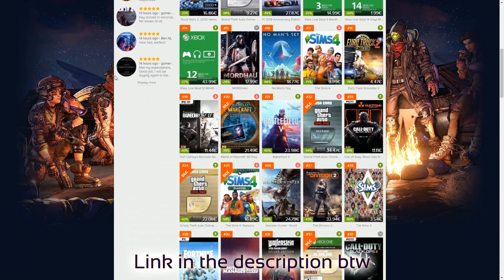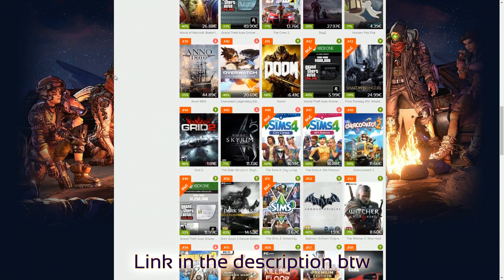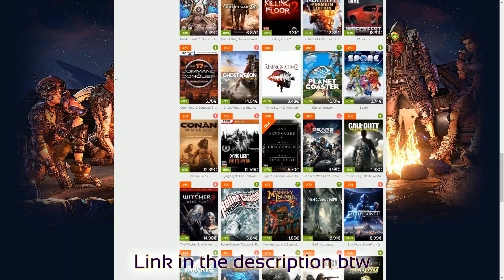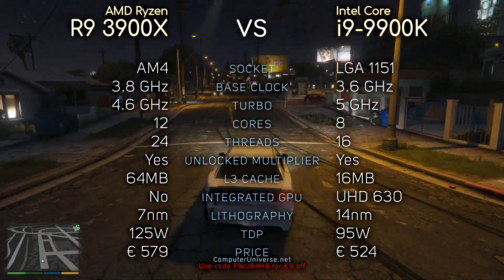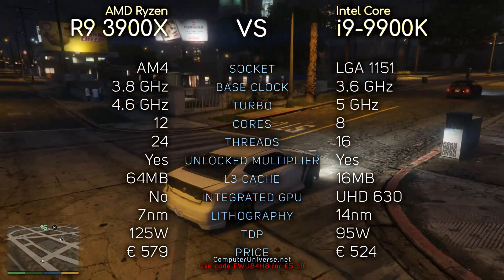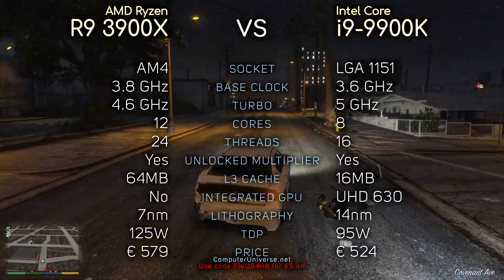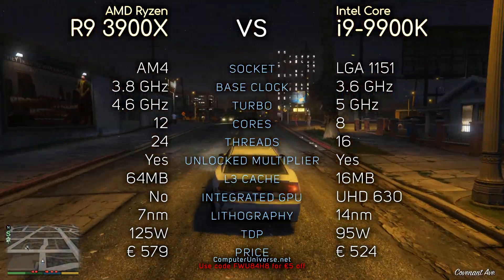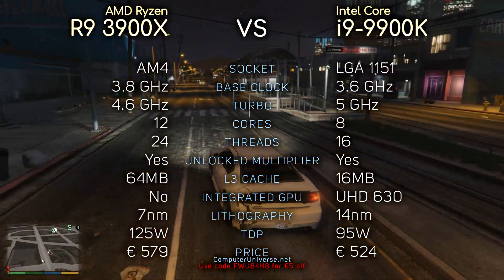Ryzen 9 3900X SMT On vs SMT Off (vs i9-9900K & i7-9700K)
This video compares Ryzen 9 3900X with SMT on and SMT off. I really hope you enjoy it. Also, don't hesitate to point out any possible mistakes made in the video on PM or down in the comment section.

TEST SYSTEM:
GPU: NVIDIA GeForce RTX 2080 Ti
Motherboard: ASRock X570 Taichi
RAM: 2x 8 GB 3200 MHz 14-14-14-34 DDR4
OS: Windows 10 64-bit

** Both songs produced by me (unreleased) **